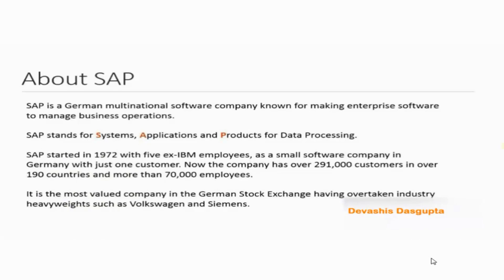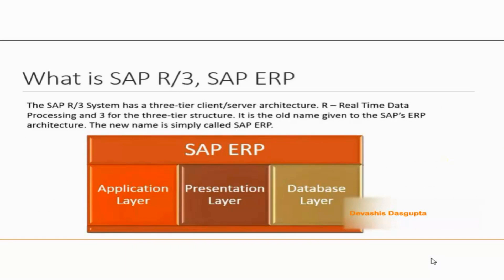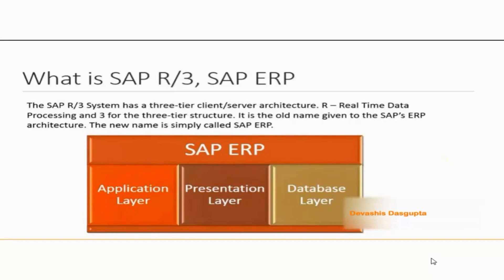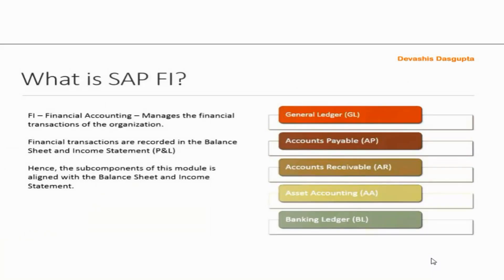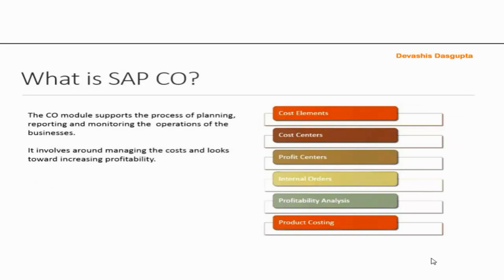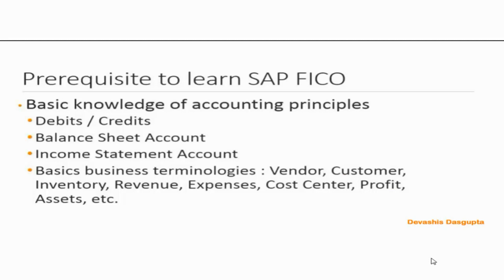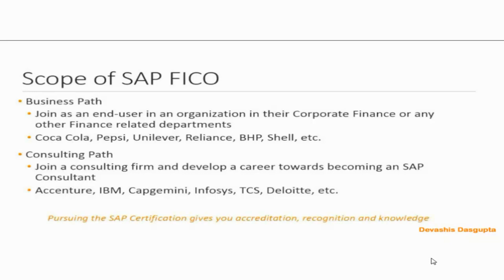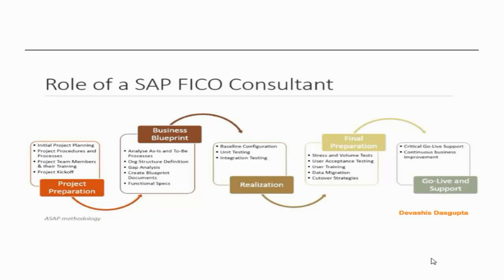INTRODUCTION TO SAP FICO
AN OVERVIEW OF SAP-FICO CONFIGURATION AND END-USER LEVEL